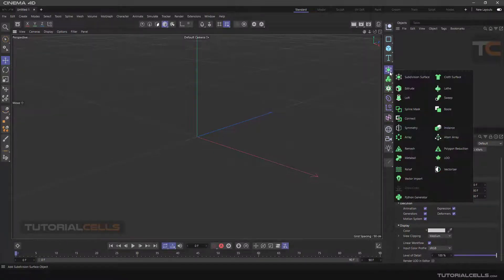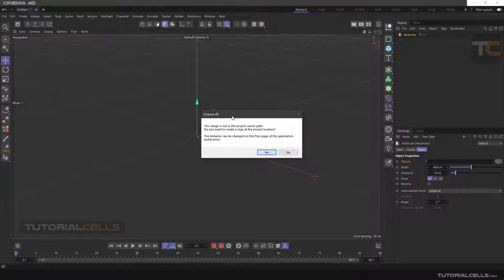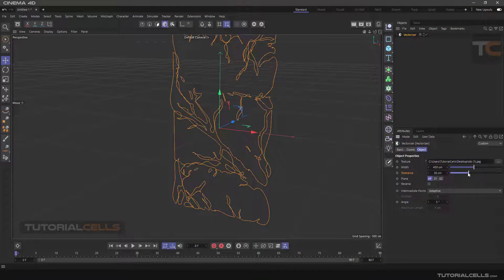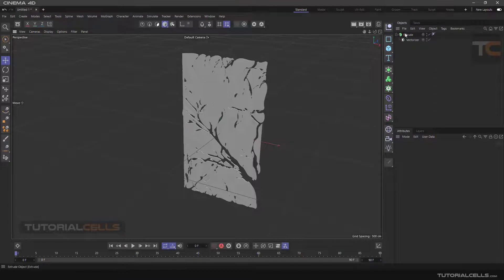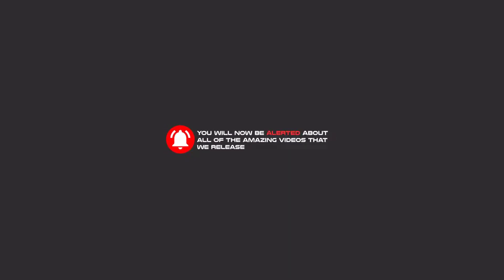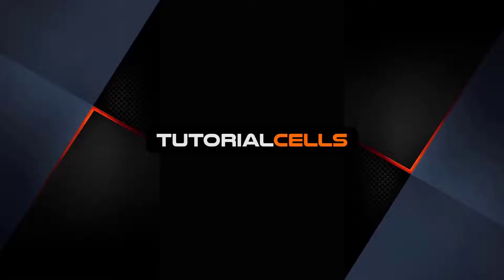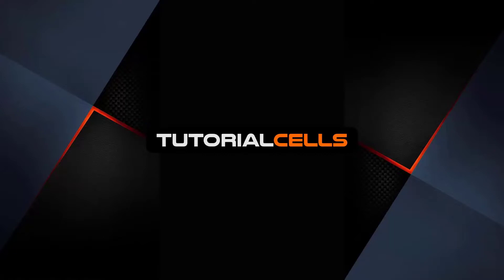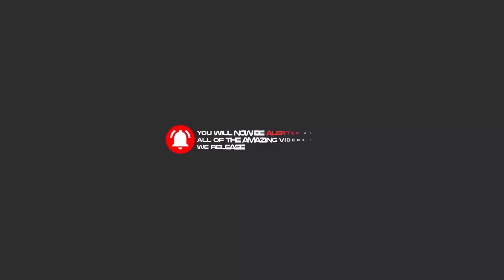0062. vectorizer ( convert 2d images to vector ) tool in cinema 4d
In this lesson we want to explain the vectorizer tool. This tool is used to convert 2d photos to splines.